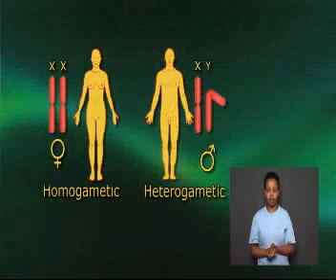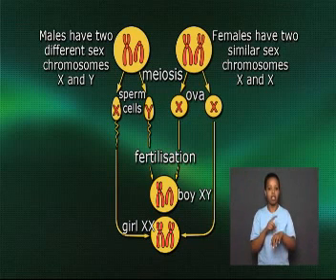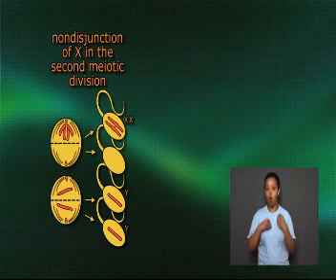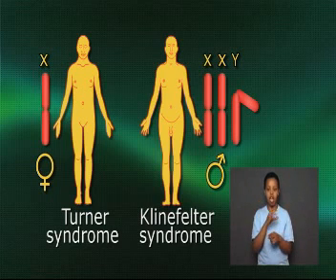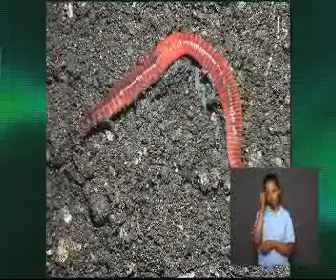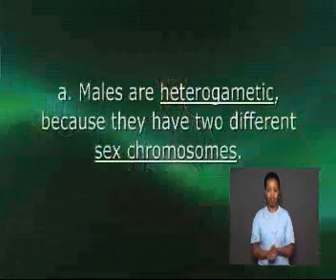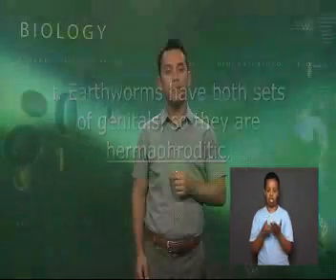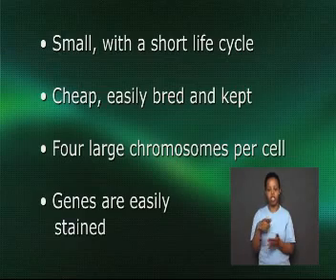Ethiopia | GD 12- Biology-Unit 3-Lesson 7| Sex Determination